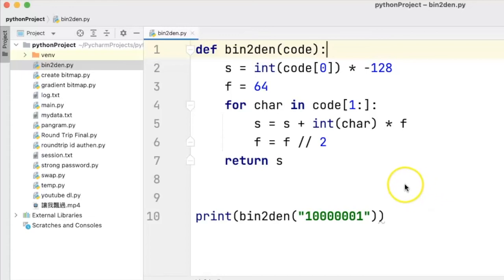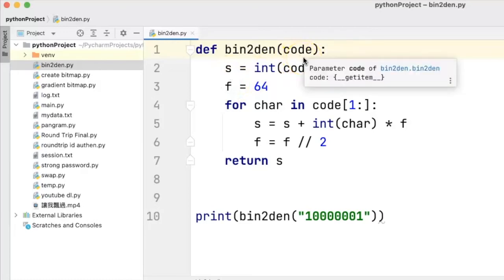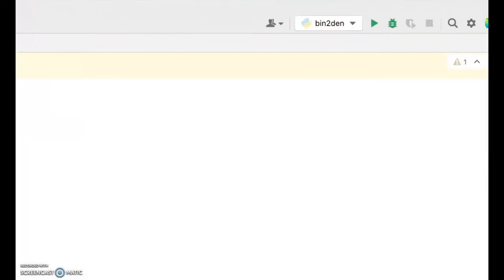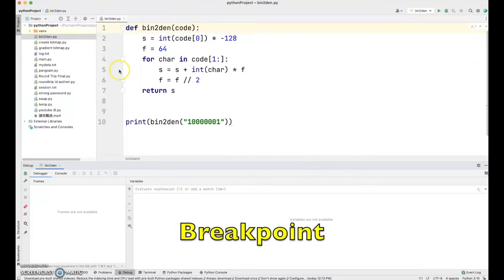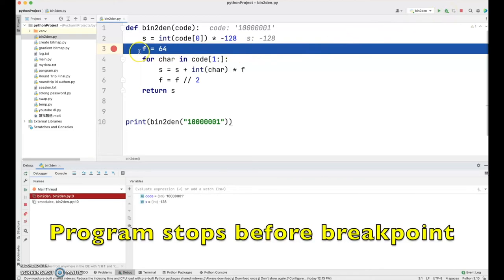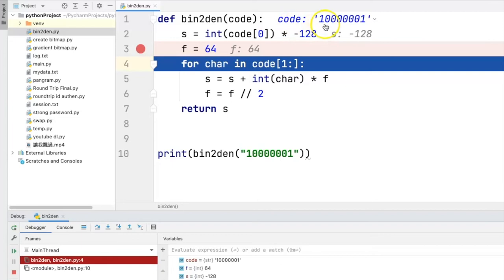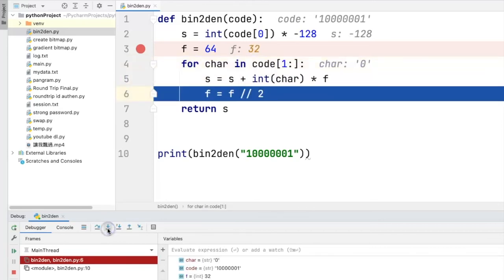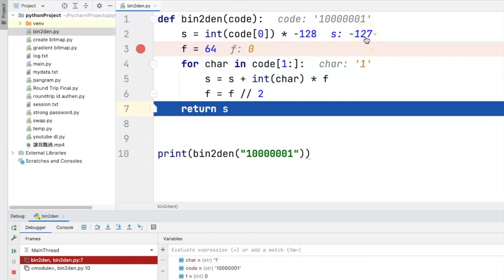Using PyCharm Debugger Tools and Breakpoints